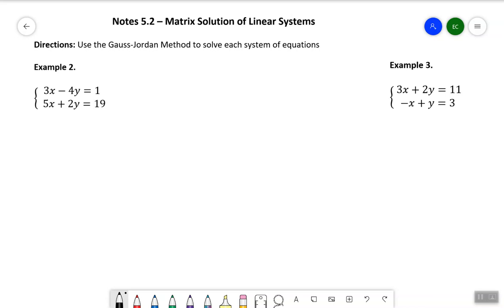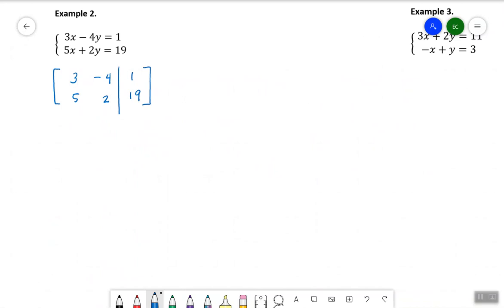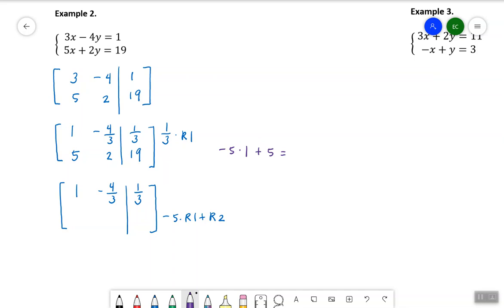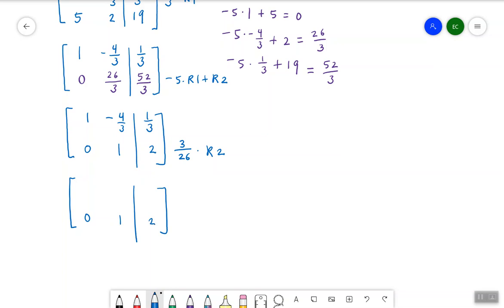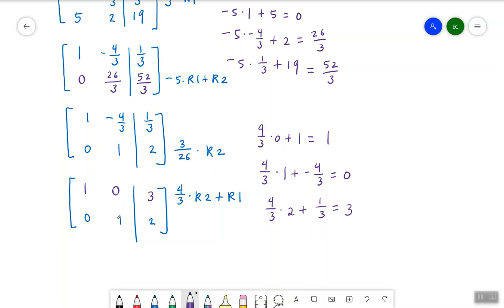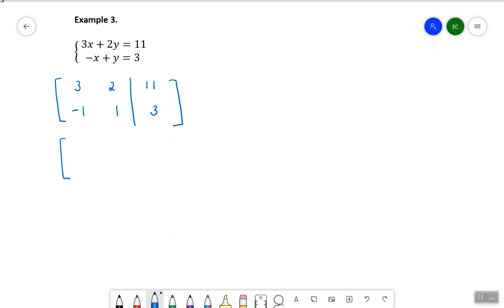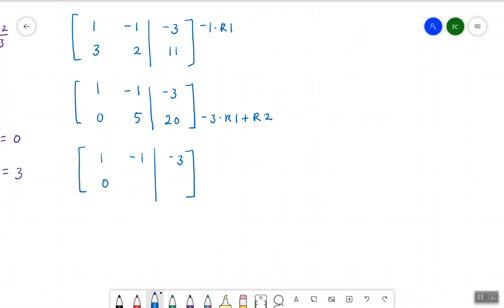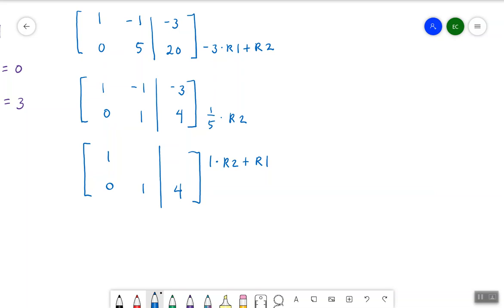Notes 5.2 Video 2